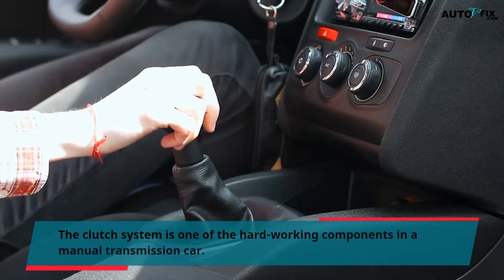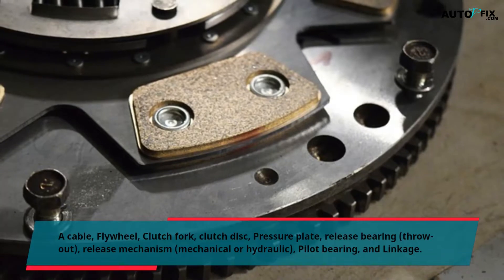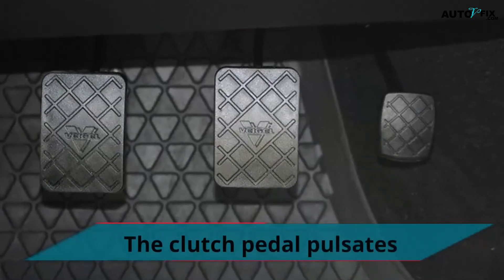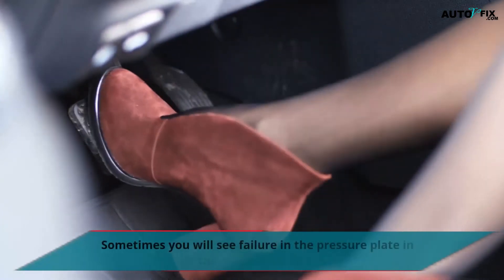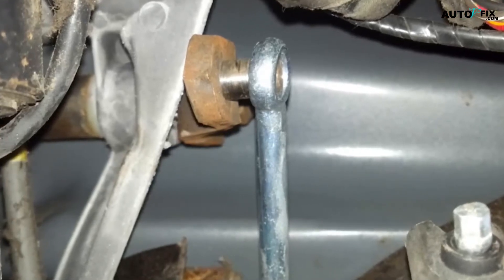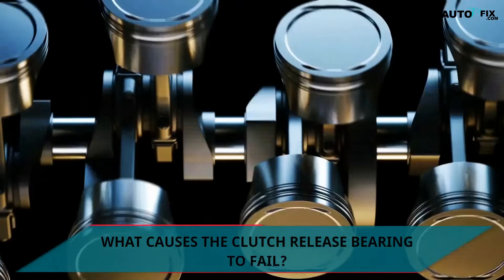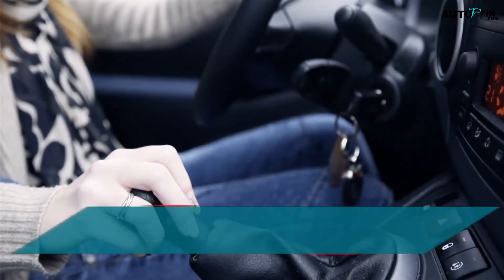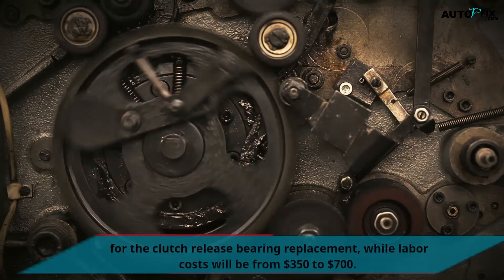Causes of clutch problems, Clutch Failure symptoms and how to fix clutch failure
Budget friendly OBD2 Scanner
Check some solenoid option:
Mechanics Tools Kit may need:

clutch failure symptoms,
sudden clutch failure,
types of clutch failures,
what happens when your clutch goes out while driving,
clutch problems,
how to tell if clutch or gearbox has gone,
how to fix clutch failure,
clutch problems and solutions,

1) All auto related repairs and fixing/ maintenance tips
2) how to car fix guide
3) how to hire the right dealership/mechanic
4) best SUV and Sudan car guide
5) car review and car advice
6) sports car and race car guide
7) auto repair
8) worst cars comparison
9) all kinds of car DIY and bad cars solution.